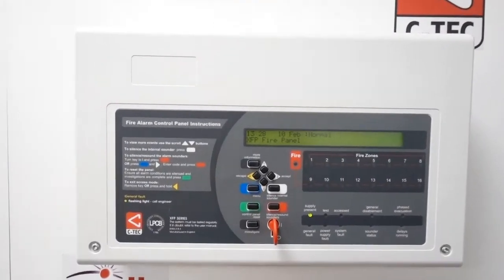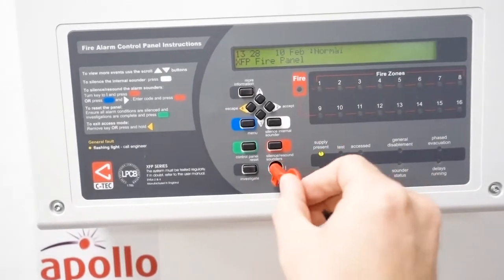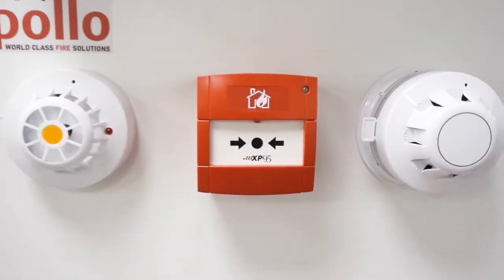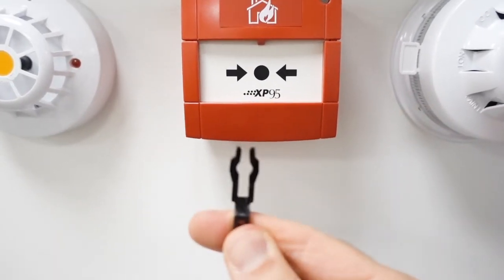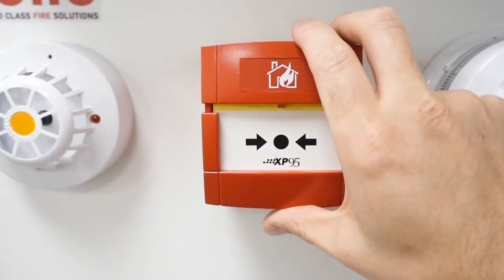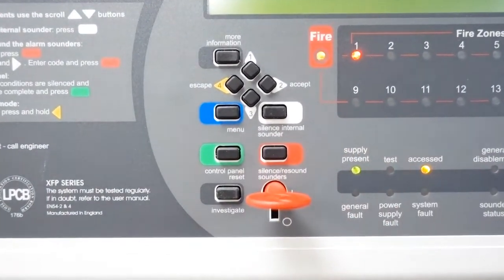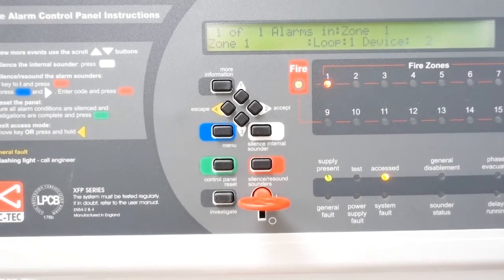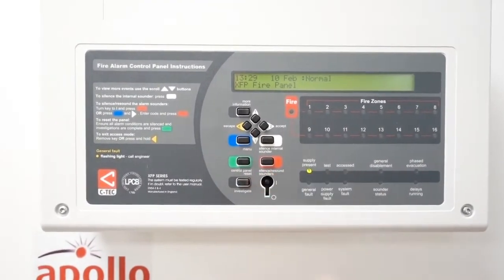TESTING C-TEC XFP PANEL | APOLLO XP95 MCP | FIRE ALARM DEMO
In this video I show a demo on testing an Apollo XP95 manual call point on a C-Tec XFP 1 loop addressable fire alarm panel.

It is nice a simple but firstly you need the correct test / reset key, user access code or key and read the manufacturer’s instructions.

Step 1: Insert the two-pronged test key in the bottom of the MCP and pull down on the bottom of the MCP and the red LED will light up
Step 2: Push the bottom of the MCP back up
Step 3: Make sure the access level code or key is activated
Step 4: Press Silence/Resound
Step 5: Press Control Panel Reset

For more videos in this fire alarm panel manual call point demo play list series please

FEATURES
Apollo Fire - 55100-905APO XP95 manual call point red

Product Reviews
Videos / Vlogs
Advertising

MUSIC